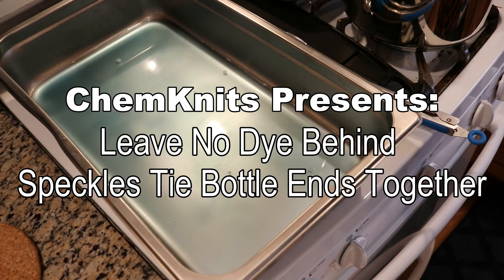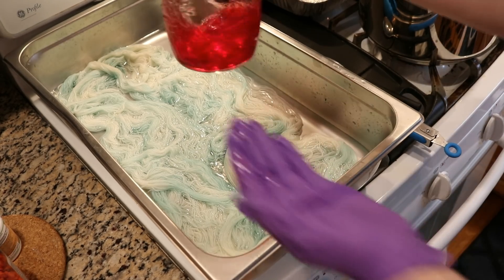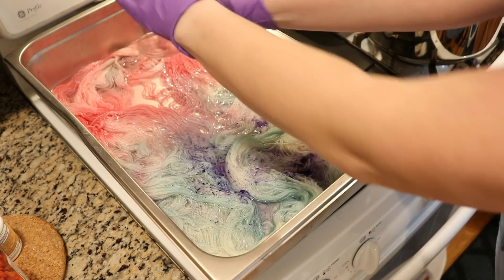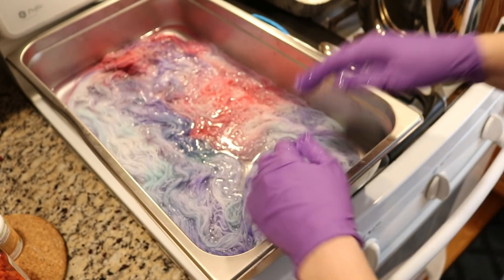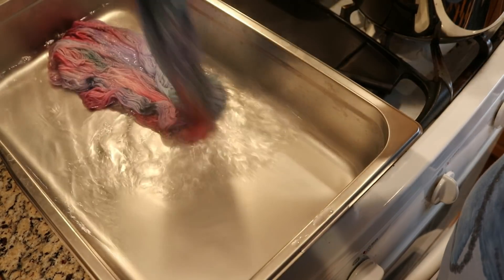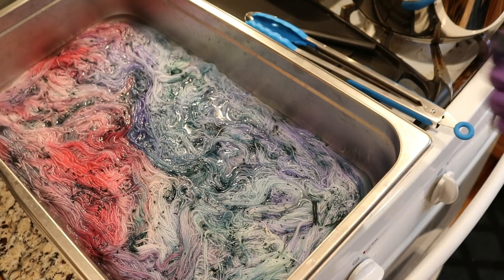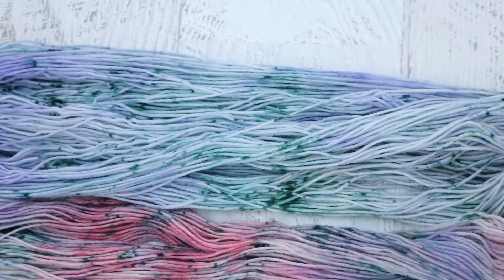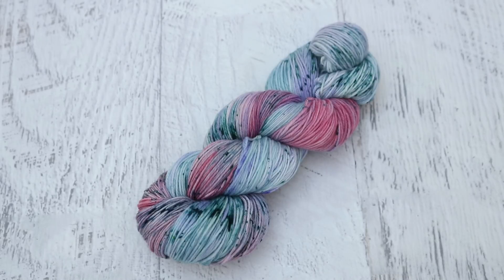Leave No Dye Behind - Speckles Tie Bottle Ends Together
When there is a little bit of dye left in a stock solution bottle, put it to good use!  Let's leave no dye behind and clean out cups, bottles, and pans that we were using during our dyeing.

KnitPicks Stroll Fingering Weight Yarn (100 g 75% Superwash Merino/ 25% Nylon)

I keep calling the green "Spruce" in the video, but it is Dharma Forest Green.

VIDEO CONTENTS:
[0:00] Introduction
Steam pan with leftover forest green, acid, and water.
[0:44] Adding  2 cups of water and ~ 1 T vinegar.  Then adding leftover dyes
[5:33] Add a big splash of vinegar before speckling the yarn with misc leftover acid dye powders
[6:56] After 5 min, flip the yarn and speckle the other side.
[8:48] Turn off the heat and let it cool off in the dyepan.
[10:00] washing the yarn
[11:21] The finished dry yarn and conclusions